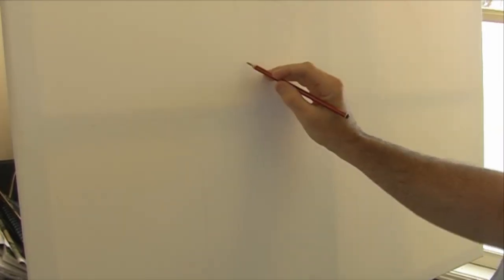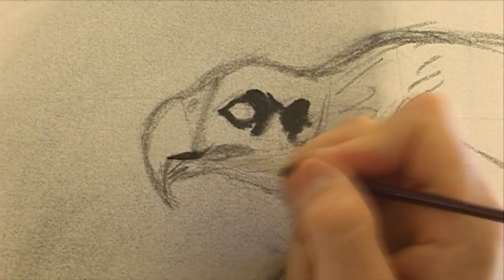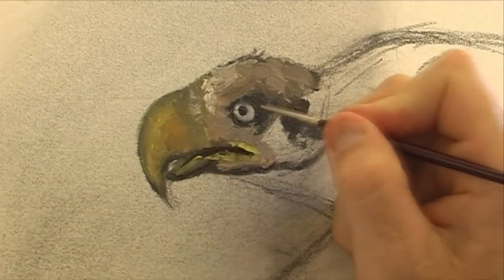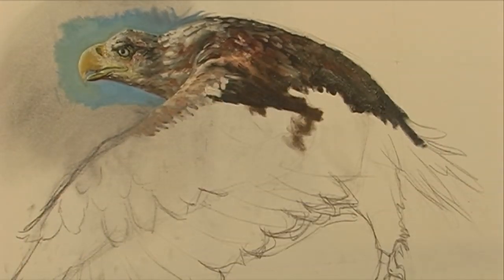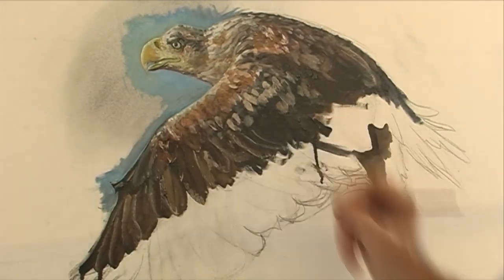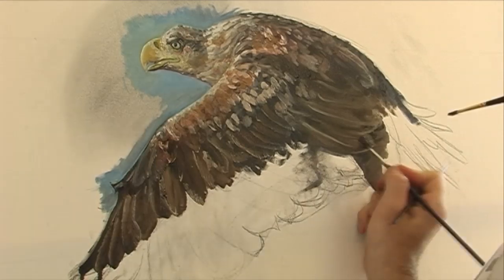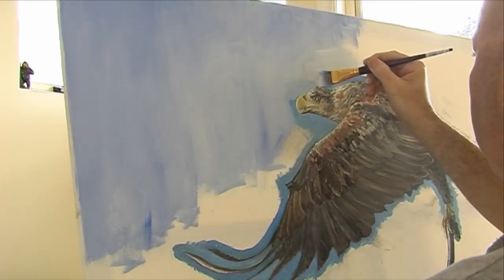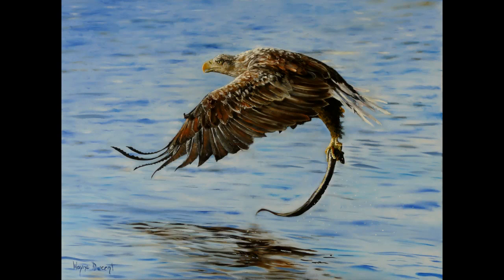How to paint an Eagle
Artist Wayne shows how he paints a beautiful Sea Eagle snatching its prey from the water!